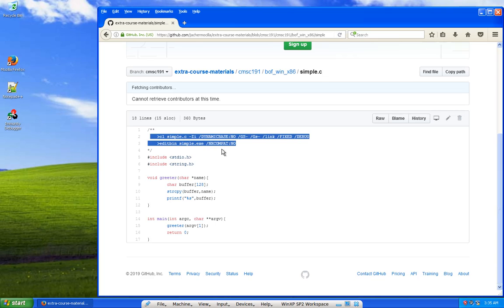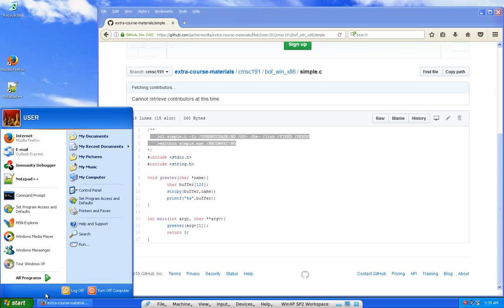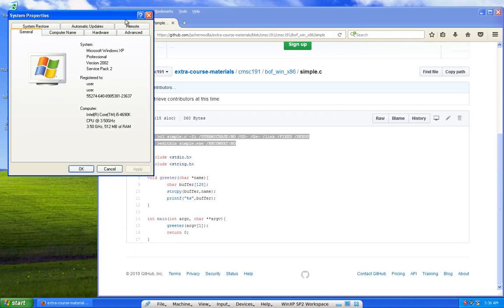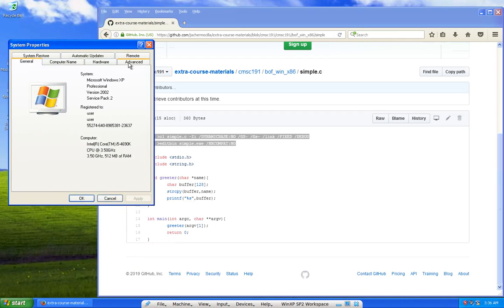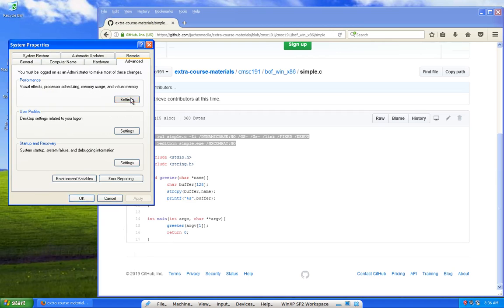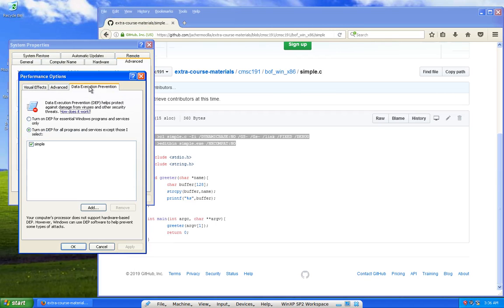Buffer Overflow (Stack) Exploitation Demo (Windows XP 32-bit SP2) Part 3